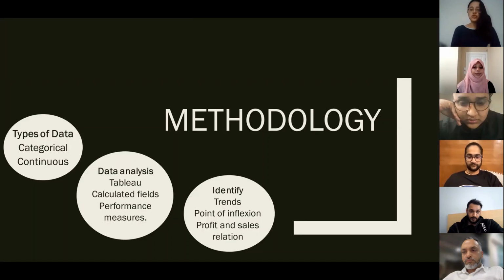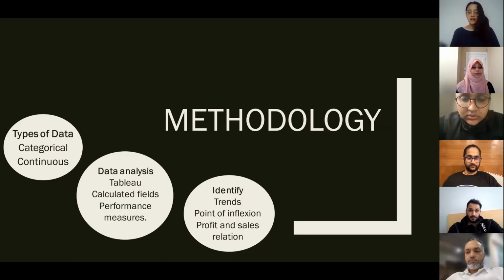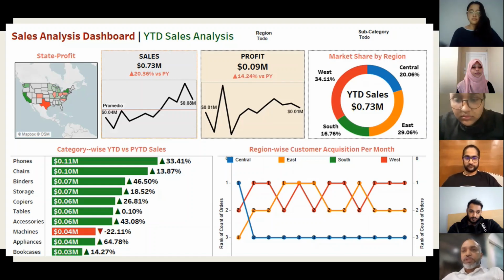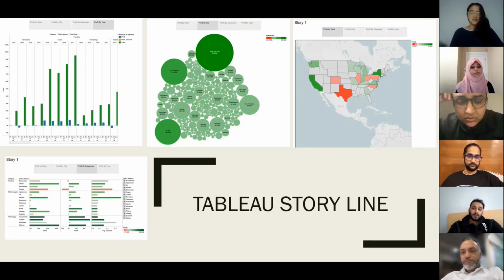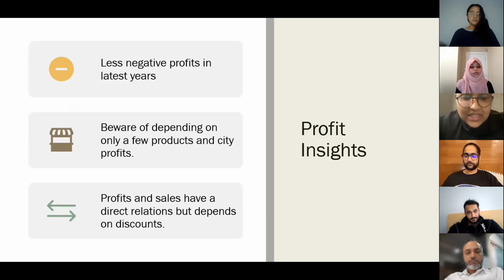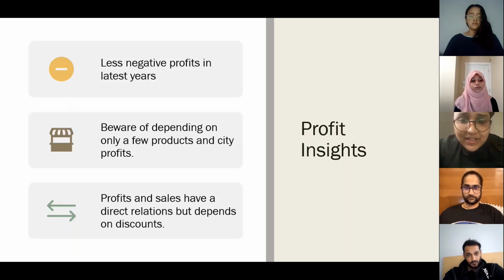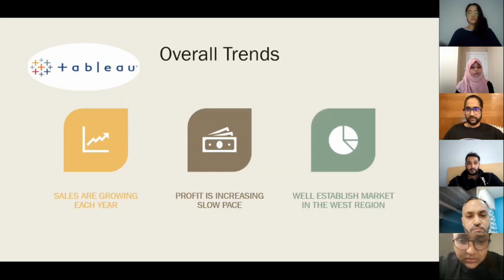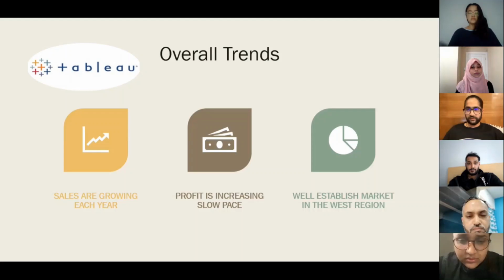BUSI 650: project video final